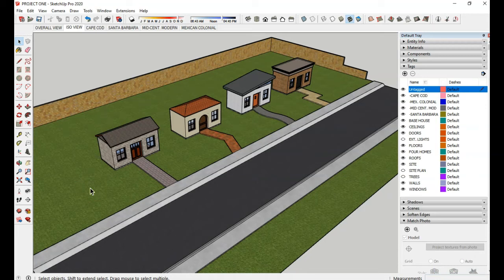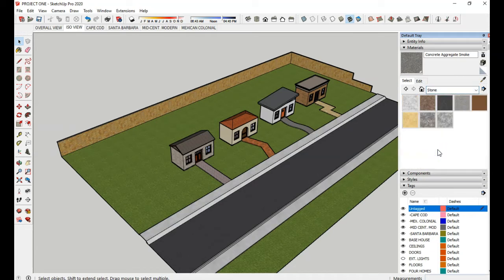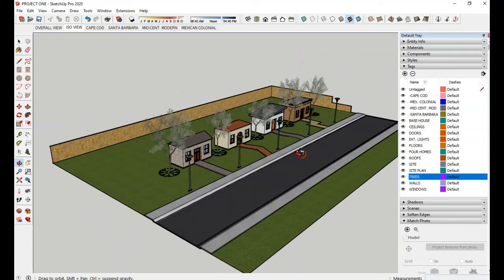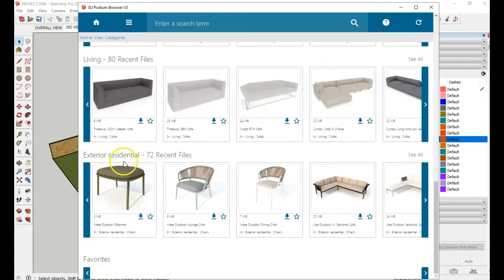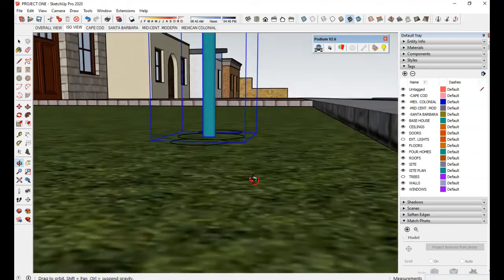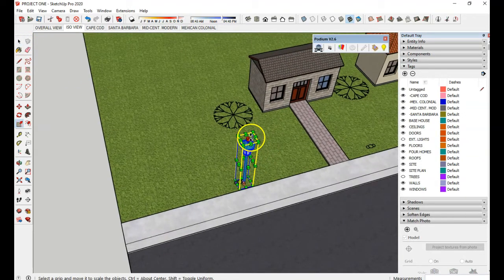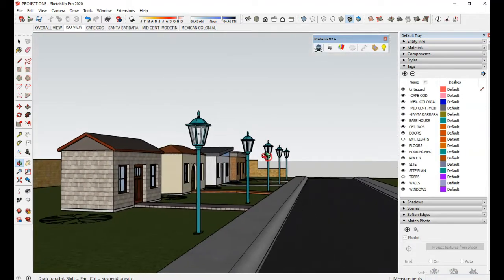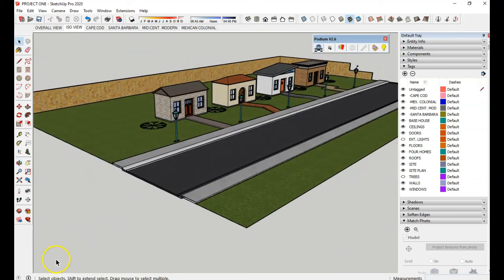SITE TEXTURES & COMPONENTS PART 1